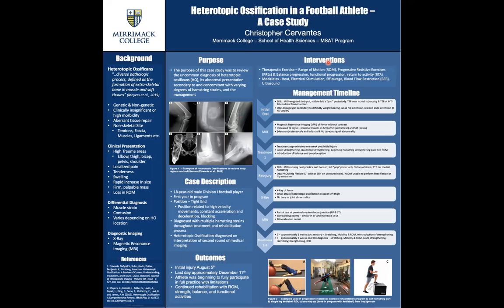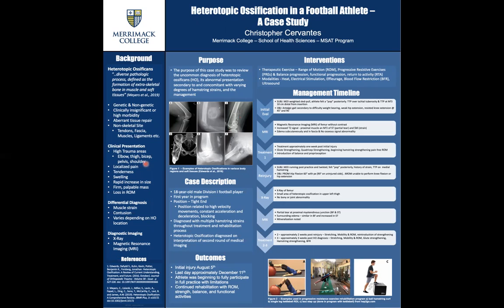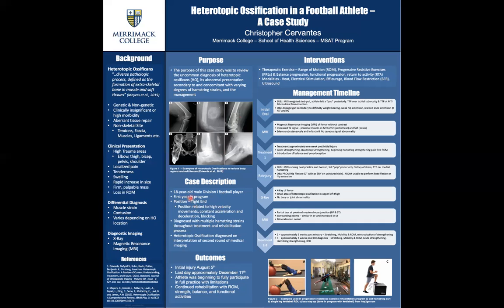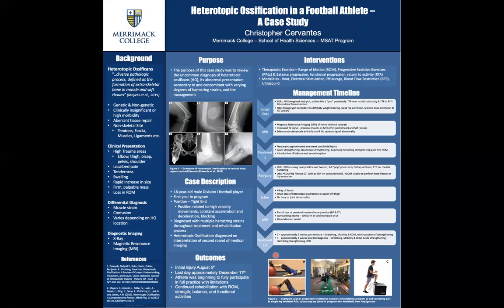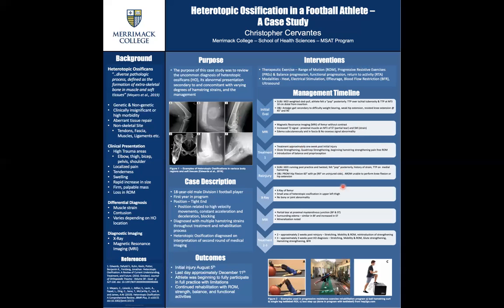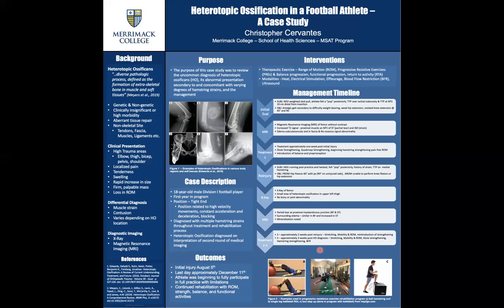Heterotopic Ossification in a Division I Football Athlete